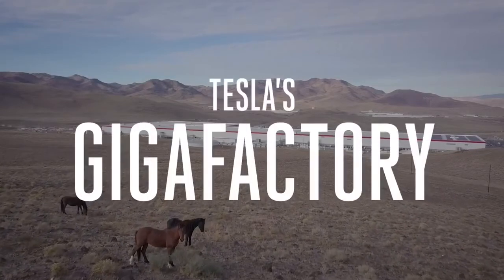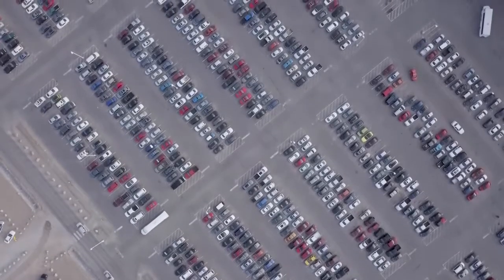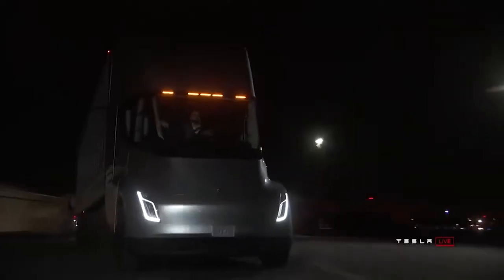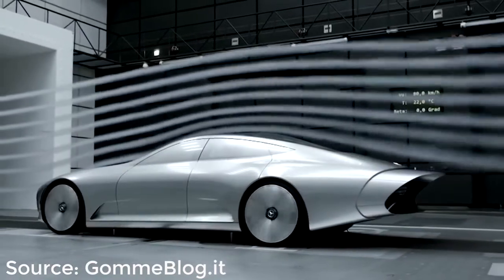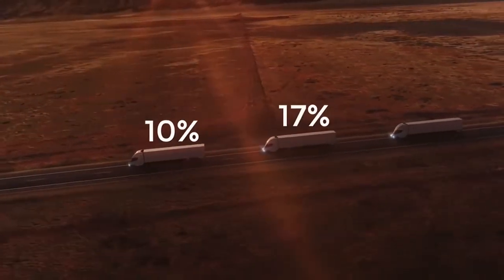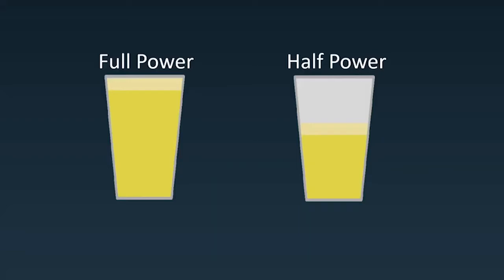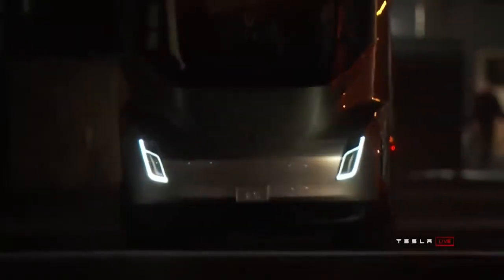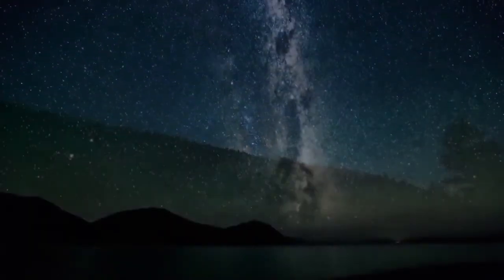Tesla company | Tesla-Semi